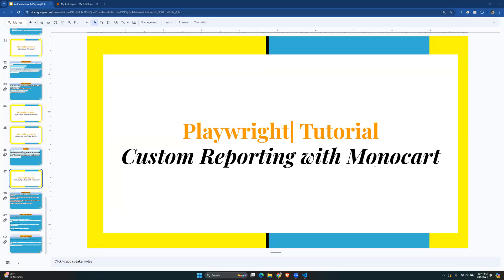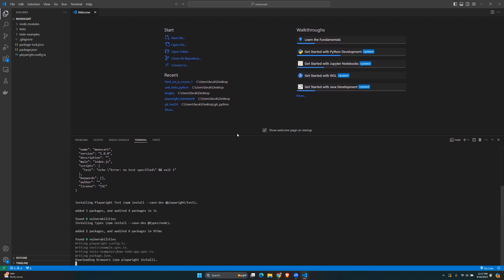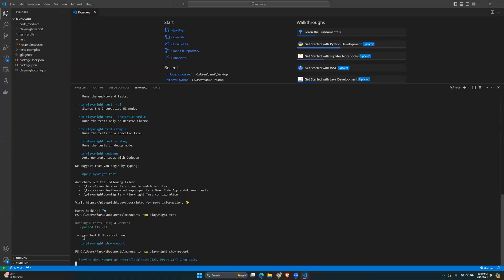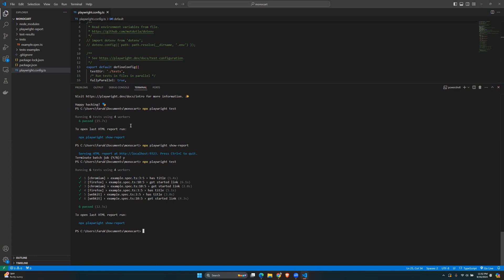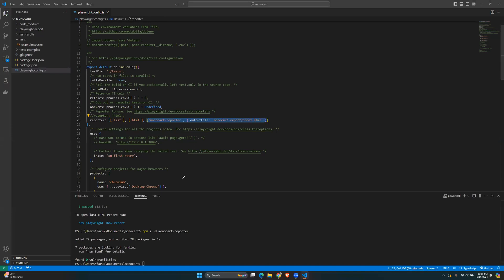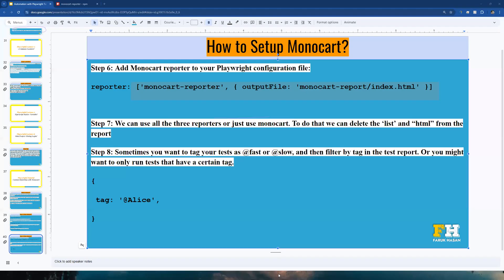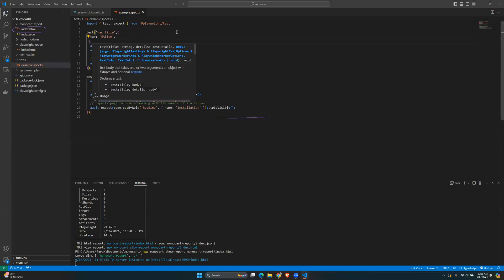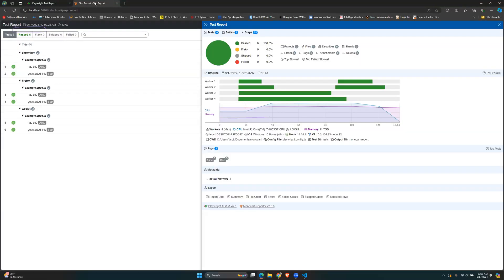Create Custom Reports with Playwright & Monocart | Step-by-Step Guide!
In this video, we’ll dive into Playwright’s reporting system and show you how to integrate the Monocart reporter along with the default HTML and list reporters for cleaner and more insightful test reports. Follow along as I guide you through every step, from installing Playwright to setting up custom reporters like Monocart for a seamless testing experience.

What You’ll Learn:
- Installing Playwright and setting up default test cases.
- How to run tests and generate HTML reports.
- Using the **'list'** reporter for concise terminal reporting.
- Installing and configuring **Monocart Reporter** for beautifully formatted reports.
- Customizing the Playwright configuration to use multiple reporters.
- Tagging tests with custom labels like **@fast** or **@slow** for better filtering and organization in your reports.

Step  Covered:
1. Install Playwright: Run the following command to set up Playwright.

2. Create Test Cases: Use default test cases provided by Playwright or write your own custom tests.

3. Run the Tests: Execute your tests using Playwright’s CLI, and then view the default HTML report using:

4. Add 'list' Reporter: Update your Playwright configuration file to add the 'list' reporter for concise terminal output:

7. Use Multiple Reporters: You can either use all three reporters together (Monocart, HTML, and list) or just use Monocart by updating your configuration file.

8. Tagging Tests for Organization: Learn how to tag tests (e.g., `@fast` or `@Alice`) to better filter your test cases:
   ```js

 Useful Commands:
- Run Playwright tests and view reports:

🎥 Watch now and level up your Playwright testing workflow with beautiful, detailed reports!